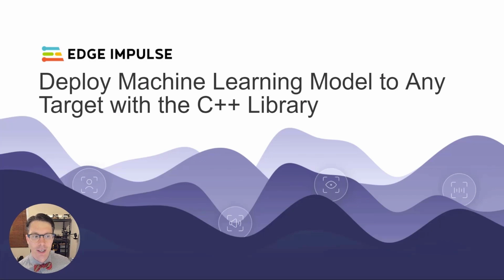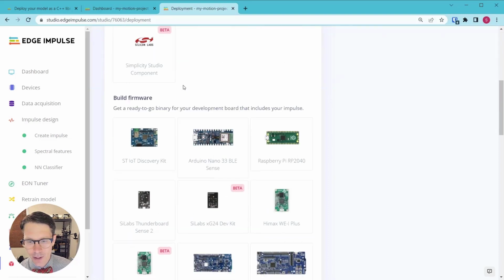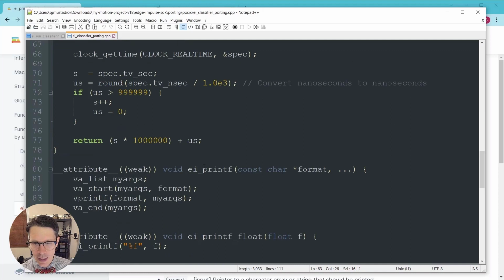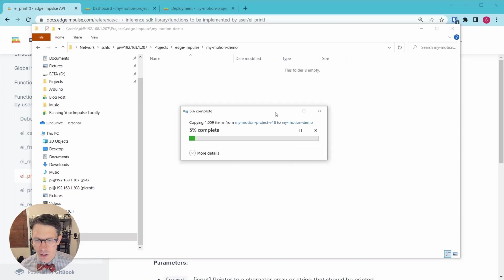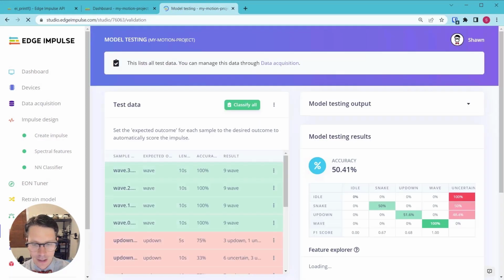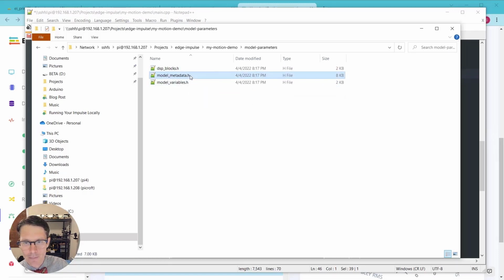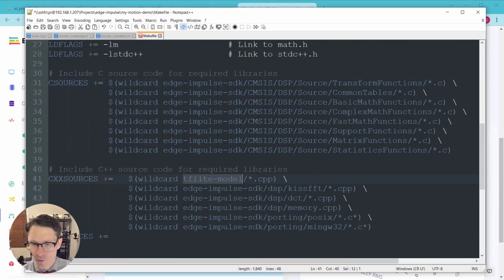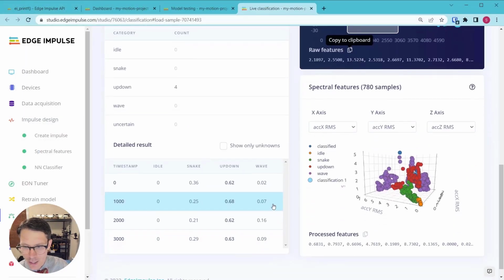Deploy an ML Model to Any Target with the Edge Impulse C++ Library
Shawn Hymel demonstrates how to use the Edge Impulse C++ SDK library to perform inference on any platform. You will learn how to build a C++ application that includes the necessary library functions to predict class probabilities from a static set of raw features as well as construct a Makefile to link the libraries together. Note that you will need access to a Linux computer (e.g. Raspberry Pi).